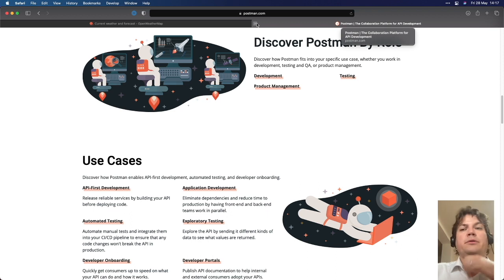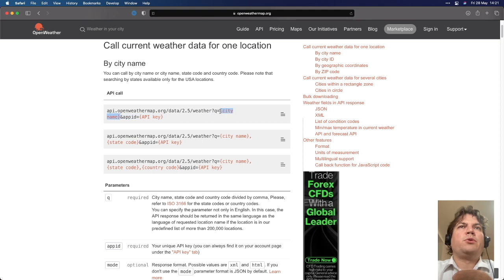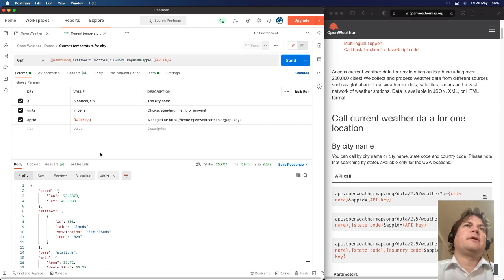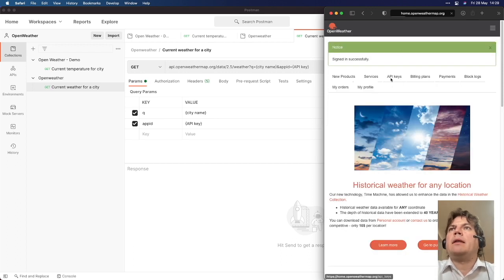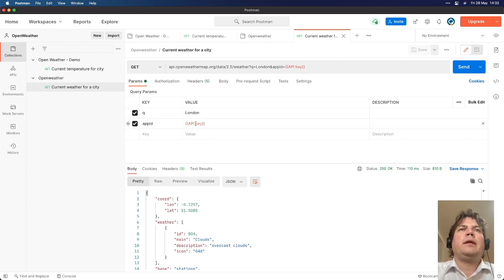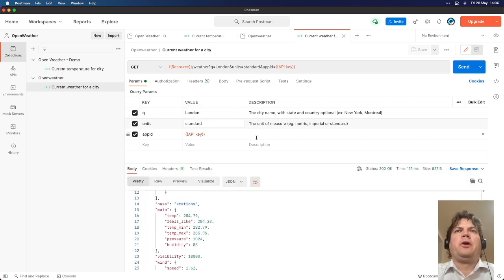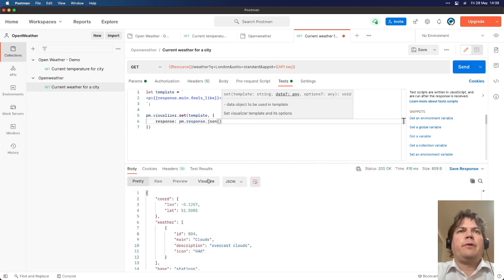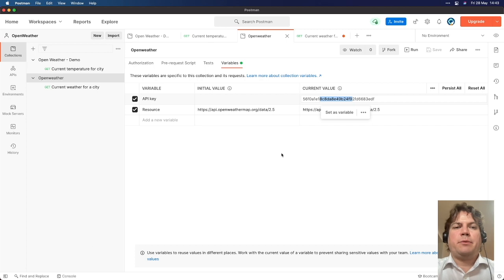How to demonstrate Rest APIs using Postman and Openweather